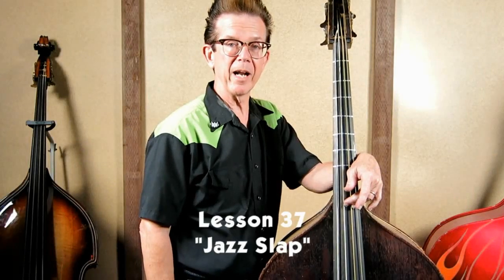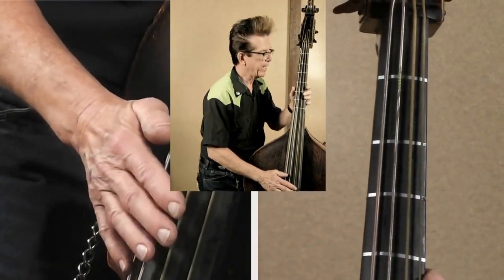Johnny Hatton Lesson 37